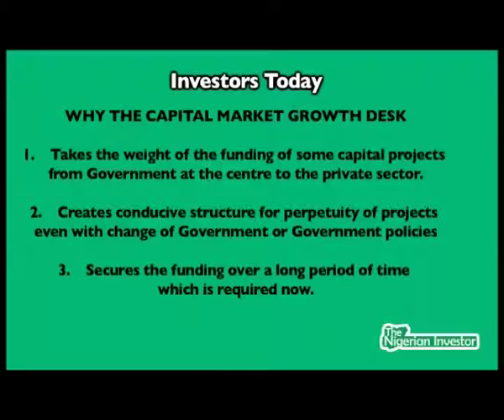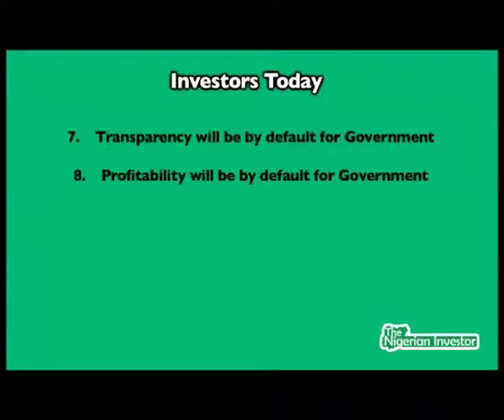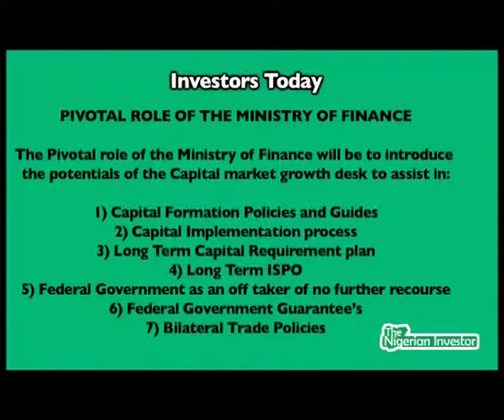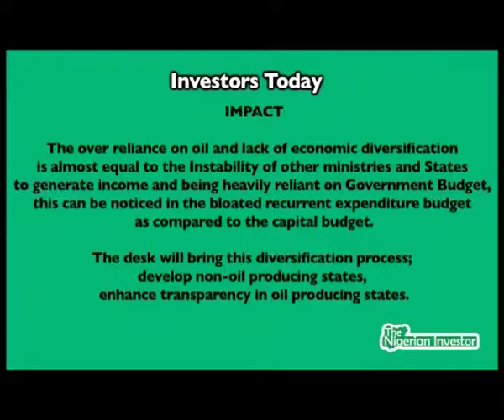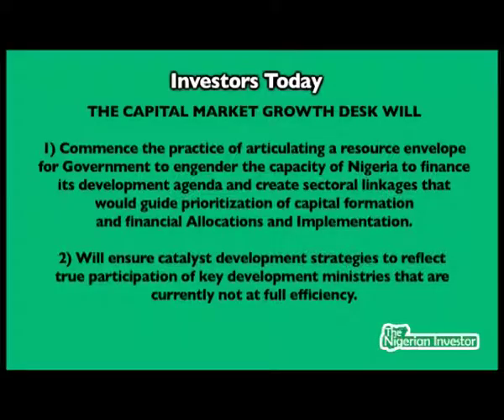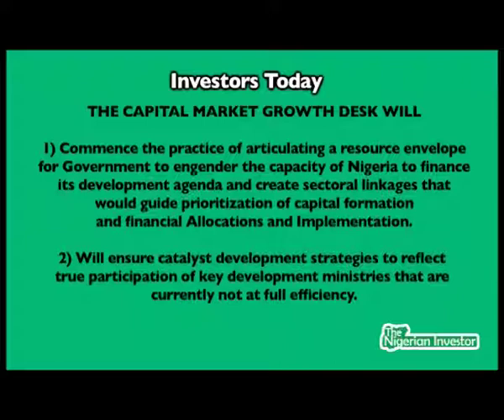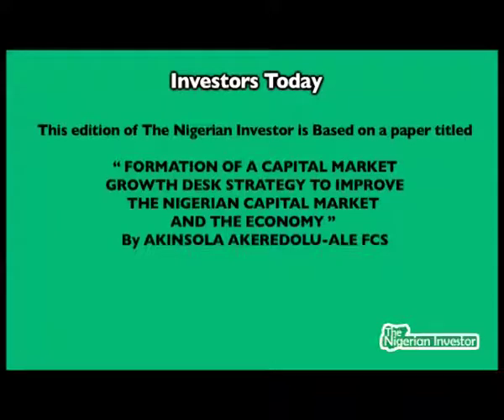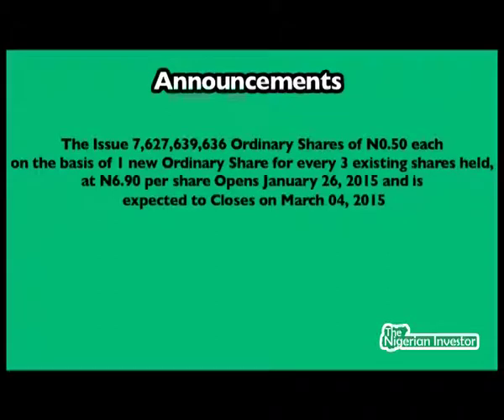Formation of Capital, Growth of the Nigerian Economy and the Market – TNI Q1/E5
Nigeria has vast economic potentials, with a population of 170 million, a nominal GDP of $175billion in 2006, and a current GDP of over $522.64billion in 2014, with an average growth rate of 6.14% from year 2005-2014. Nigeria is currently the largest economy in Africa, one of the four largest economies in Africa and accounts for at least 41% of West Africa’s GDP.

In this edition of The Nigerian Investor, we look capital formation and the Nigerian economy also conduct our regular market round-up of activities, developments, AGM’s, market news, corporate actions, company appointments, announcements